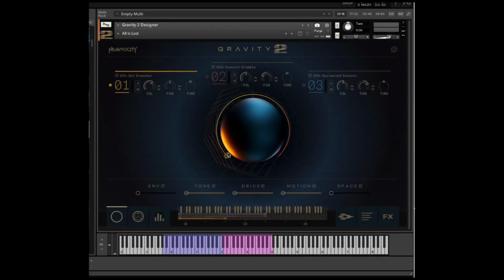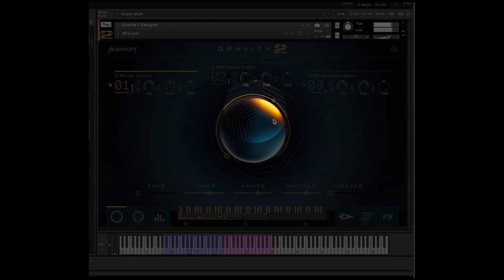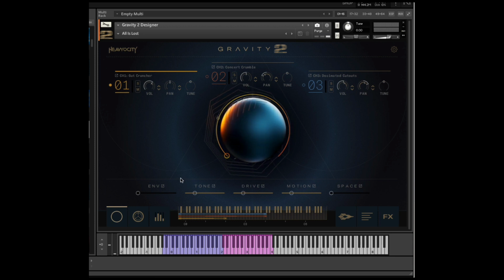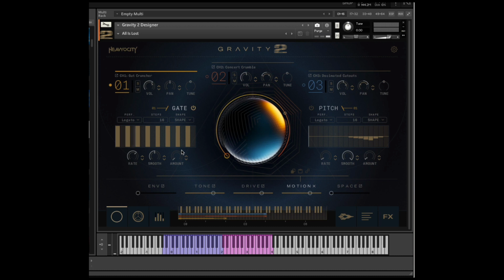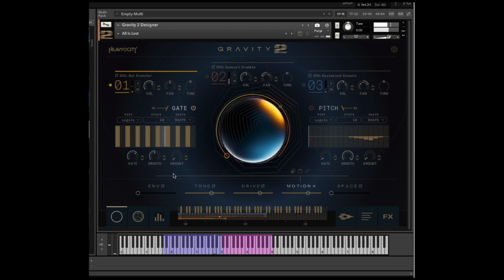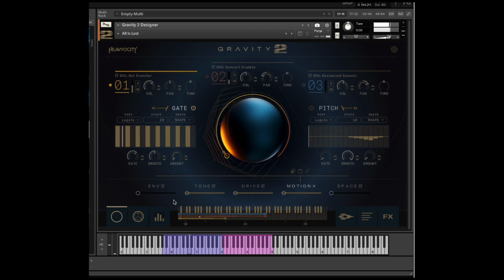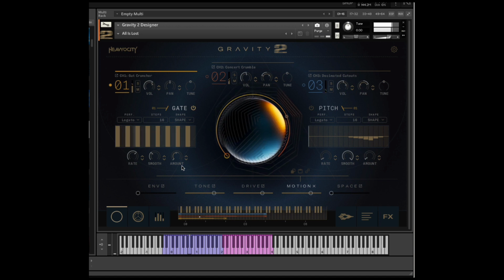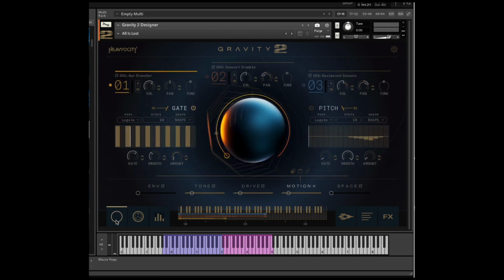Gravity 2 Sound Engine Quick Look